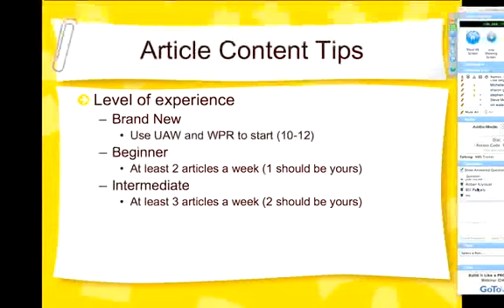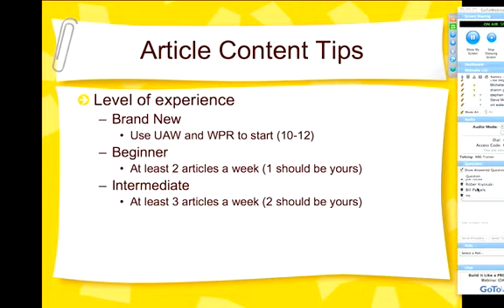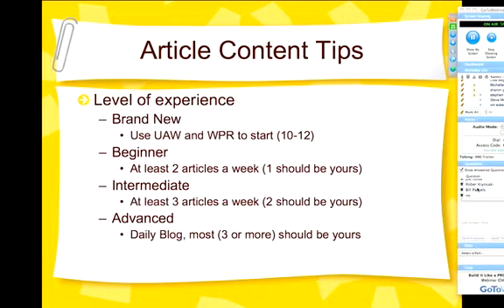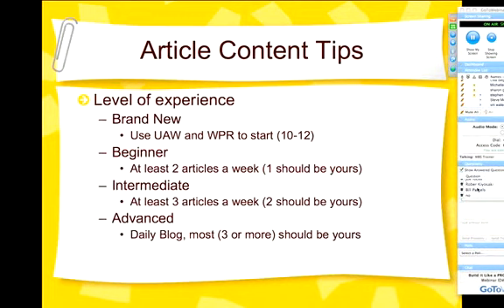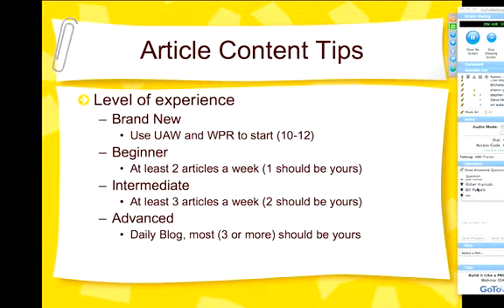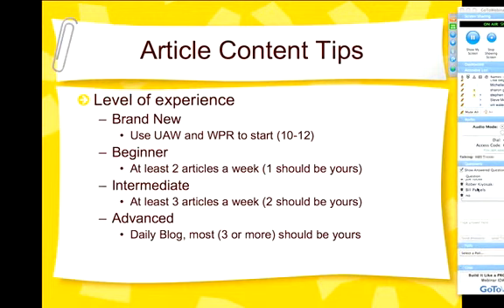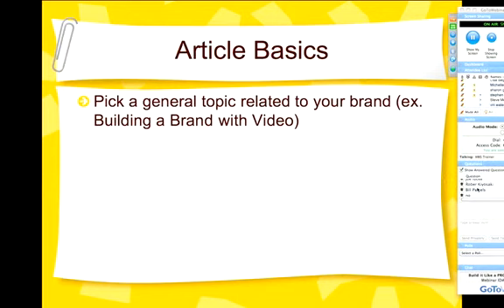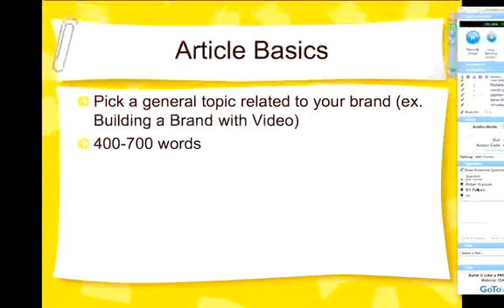Build a Brand Online clip16